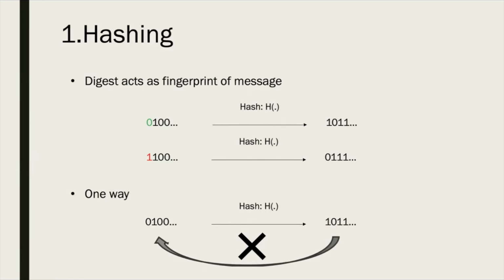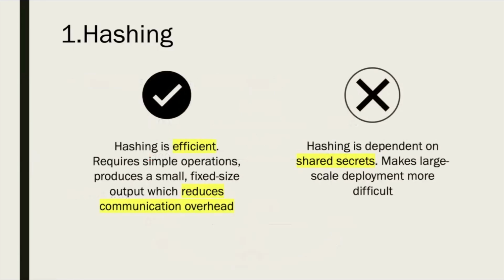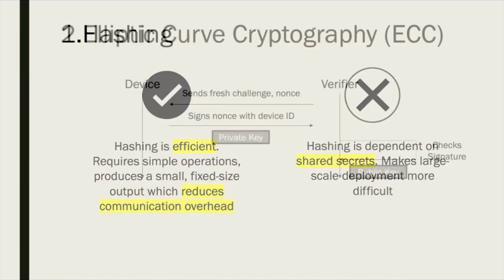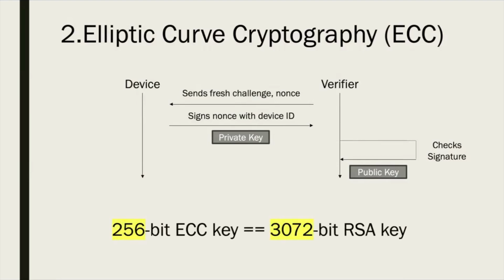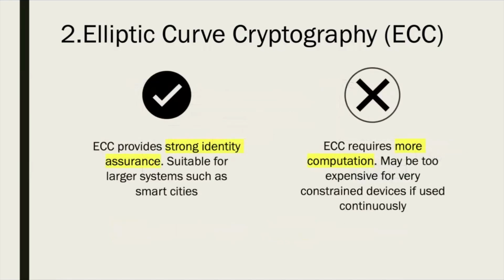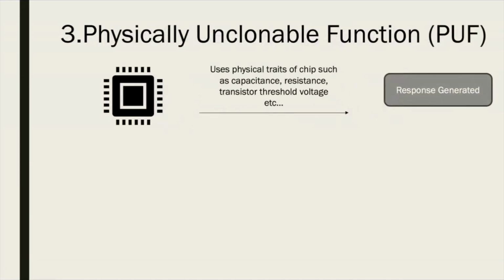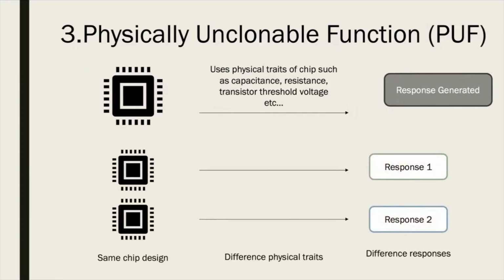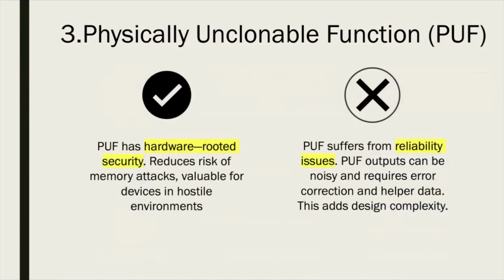Lee Yi Ming Bennett SC4031 Term Paper Video Presentation